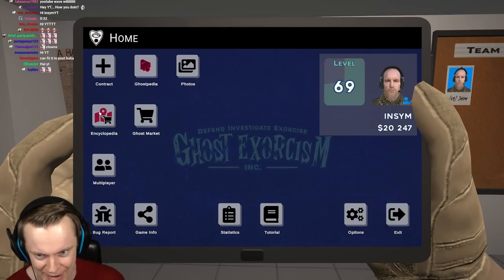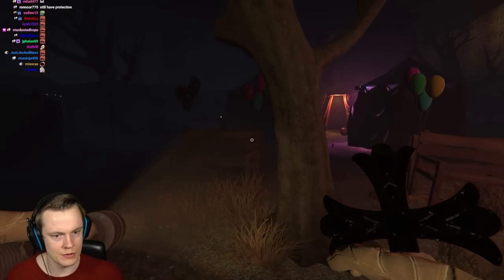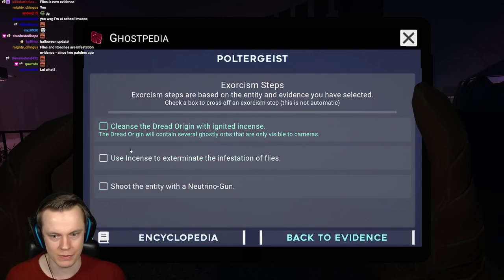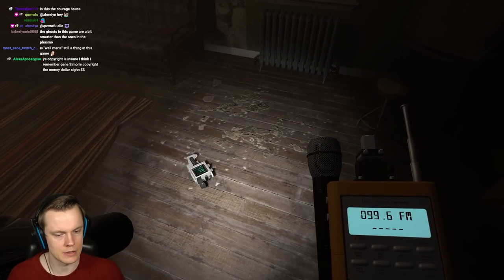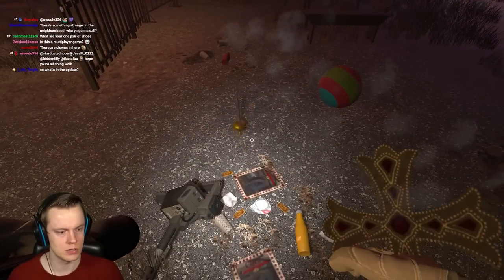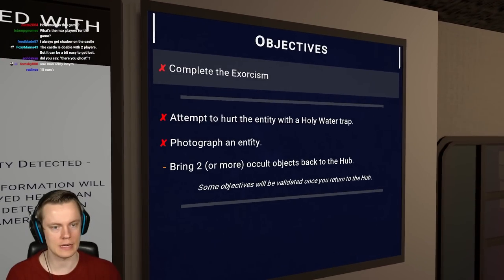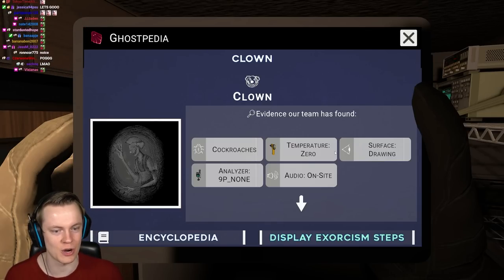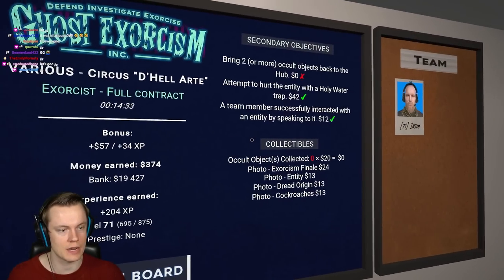Remember This Game? They Just Made it EVEN BETTER - Ghost Exorcism INC NEW UPDATE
Welcome back to Ghost Exorcism INC! This is one of the oldest ghost hunting games besides phasmophobia and it has also had SO MANY updates! In this video we play the latest update which adds a clown ghost and a new circus map! ENJOY!